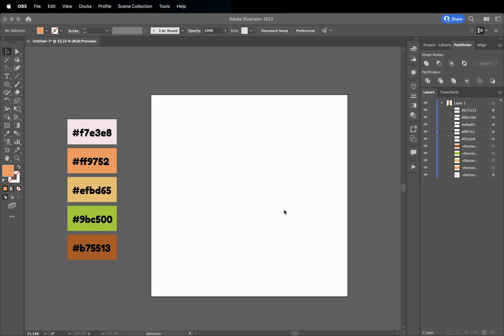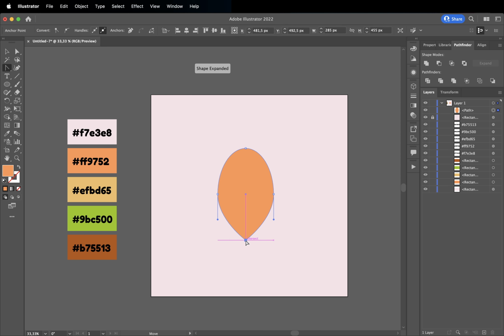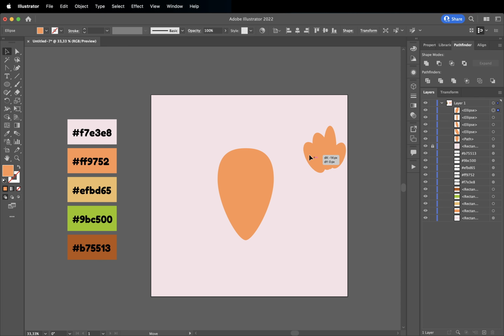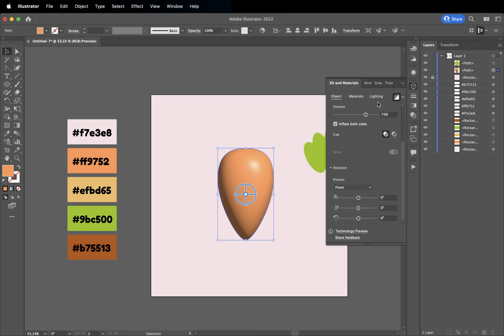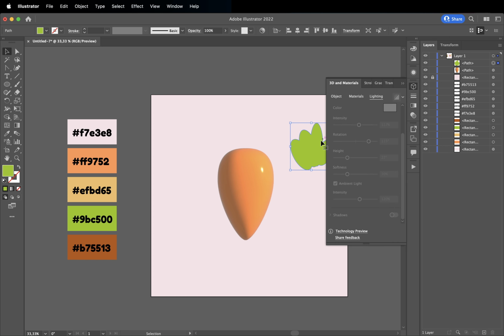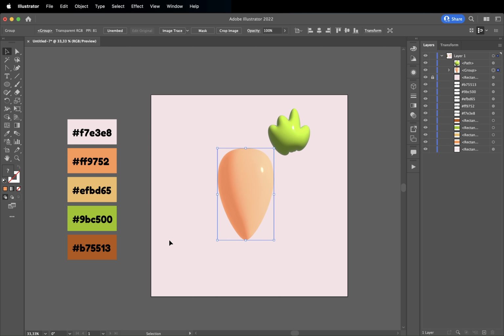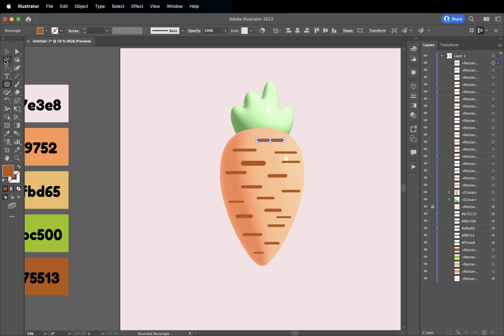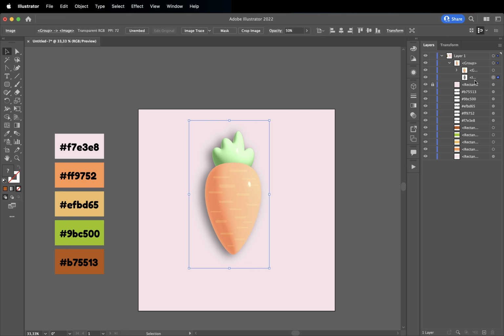How to draw a carrot. Adobe Illustrator 3d tutorial. | 2022 Adobe Illustrator 3d Tool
How to draw a carrot. Adobe Illustrator 3d tutorial.
Learn how to create this cute 3d carrot in Adobe Illustrator. Very easy Adobe Illustrator tutorial for beginners.

This video is suitable for beginners as well as for advanced graphics designers looking to learn more about 3d and materials tools in Adobe illustrator. The tutorial comes with detailed explanation of every step. Very easy to follow along.
You will learn how to use basic Adobe Illustrator tools such as ellipse tool, pathfinder tool, shadows. We will also recolor some elements with the edit colors tool.

3d in illustrator,
how to make 3d in illustrator,
adobe illustrator tutorials in English
Illustrator 3d effect tutorials,
Advanced 3d in illustrator,
new 3d effect in illustrator,
3d and materials in illustrator,
Learn to make a 3d element in Adobe illustrator,
How to use 3d and materials in Adobe Illustrator,
Adobe illustrator free tutorial,
Illustrator tutorial in seconds,
Adobe illustrator tips and tricks,
Illustration design,
Illustrator CC free tutorial,
Adobe illustrator CC tuts,
Realistic 3d object in Adobe Illustrator,
3d Logo design in Adobe illustrator